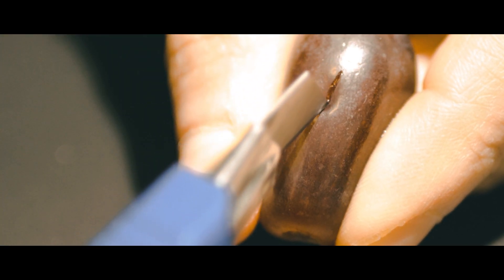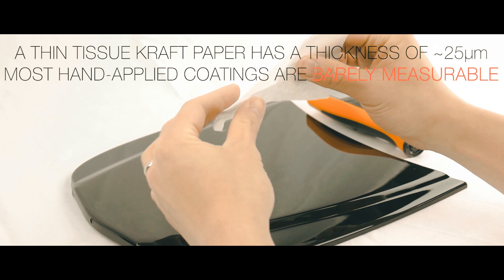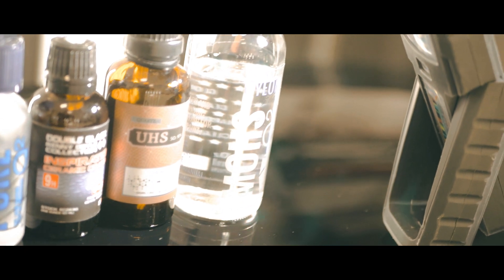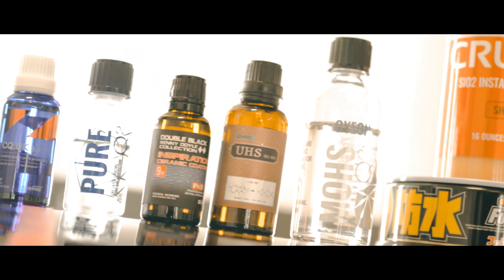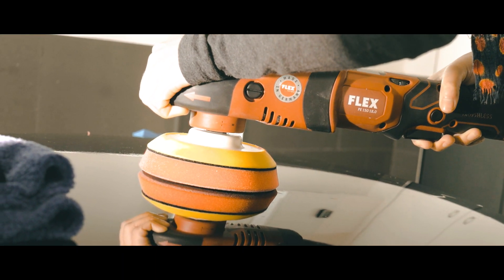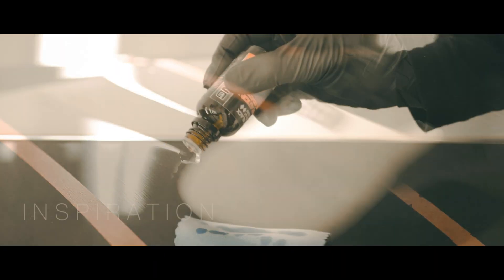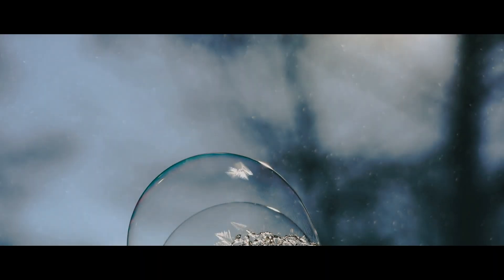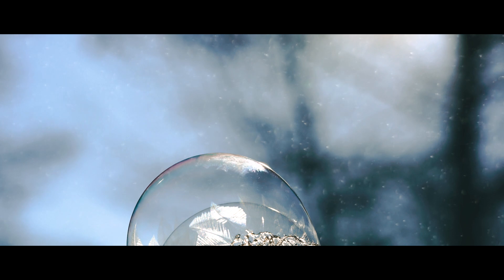Self Healing Ceramic Coatings Investigated!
Self healing ceramic coatings... What is it?  Does it work?  In this video we dig further and investigate.  You may or may not have seen or heard about self-healing ceramics. What it does is, when the coating gets scratched, and you apply a heat source, the coating knits itself back together and the scratches disappear.  GYEON Pure, Mohs, CARPRO CQUK 3.0, TACSYSTEM UHS, SOFT99 FUSSO COAT, Lithium, P&S etc., are certainly not self-healing coatings/products, but watch the magic happen when we apply heat.

In order for the coating to self-heal, we believe the coating has to be at least 20 micrometers in thickness. But the modern hand-applied nano coatings are simply too thin for this to work correctly, they're barely measurable with a paint thickness gauge.  This has led us to think that, there must be other factors, such as elasticity and formability, of a certain material that contributes to the self-healing property.

Since the thickness of hand-applied coatings are too thin and almost immeasurable, we don’t think it has much of an effect on the paint’s elasticity. However, please contact us if you have products we don’t have access to, we’ll be quite intrigued to test what’s out there, as we’re not suggesting certain self-healing coatings on the market do not work.

Thanks to CARZILLA for trusting a new and small channel like us with fancy test products to play with!
Enter DETAILPOPO during checkout for discounts!

Video by Ruvim Miksanskiy from Pexels
A Bubble Stuck On A Tree by Awang Nasip Awang Shamsuddin
Video Of Water Bubble Crystallizing By Pixabay
Music Night Snow by Asher Fulero